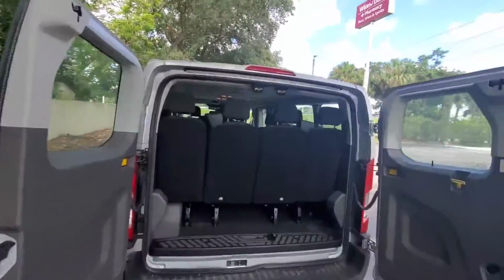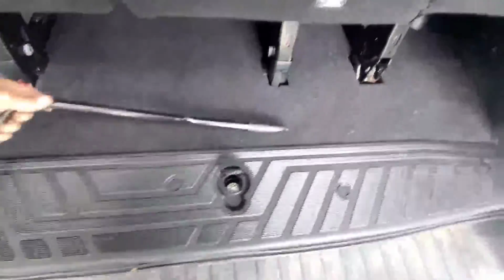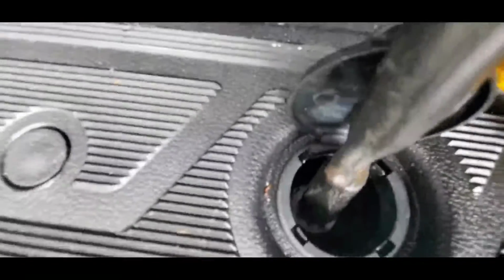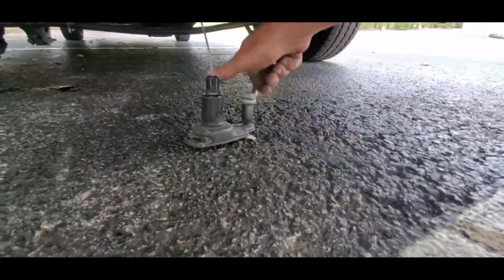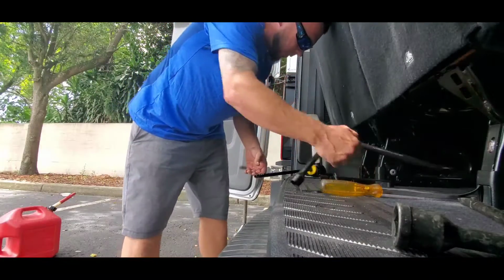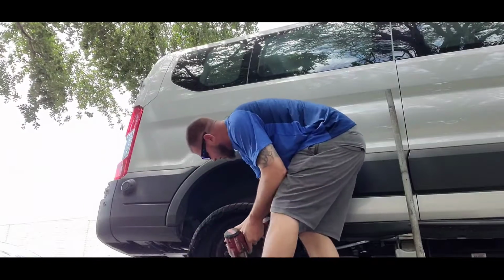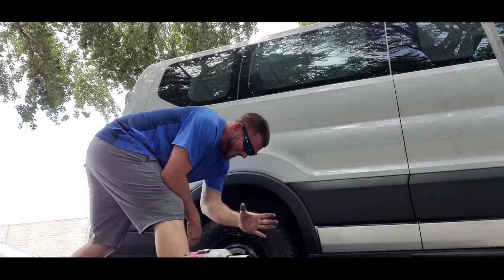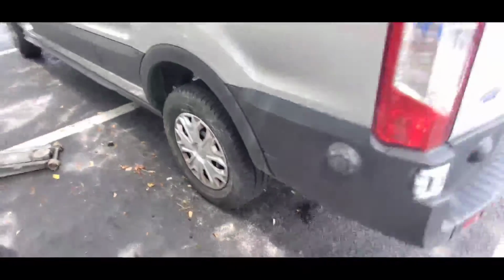HOW TO CHANGE A FORD TRANSIT 2500 PASSENGER VAN FLAT TIRE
HOW TO CHANGE A FORD TRANSIT 2500 PASSENGER VAN WHEEL